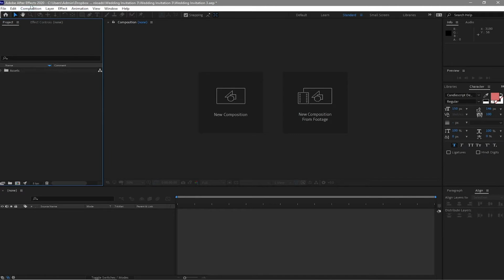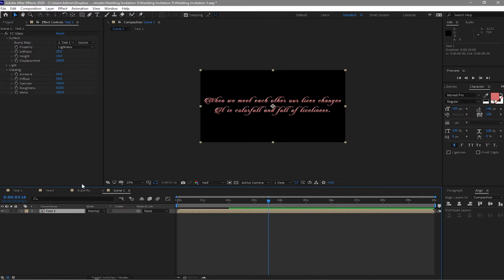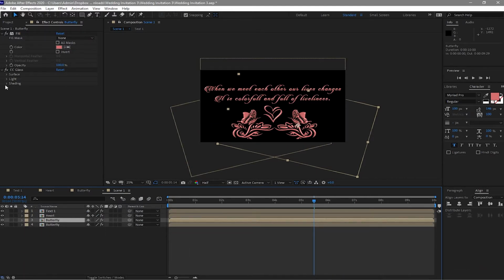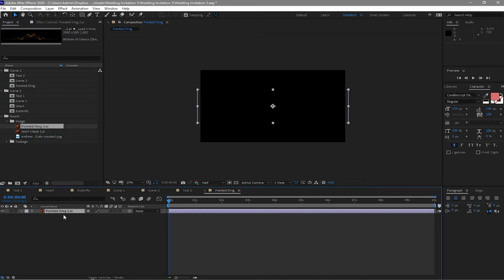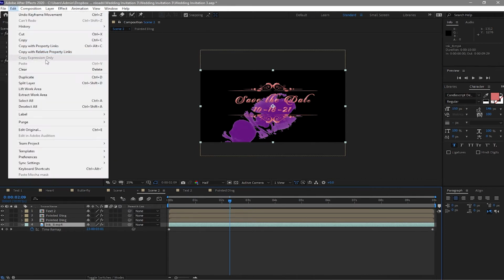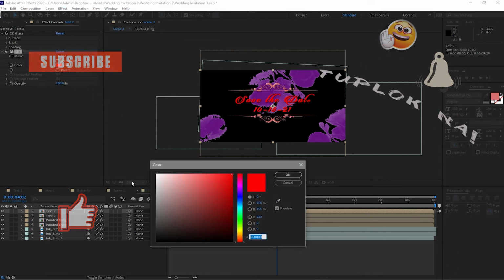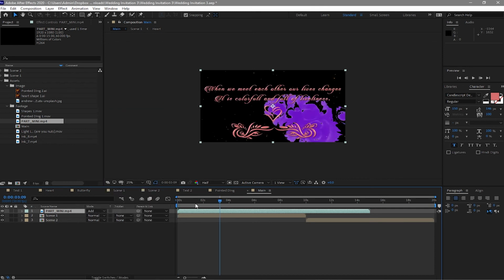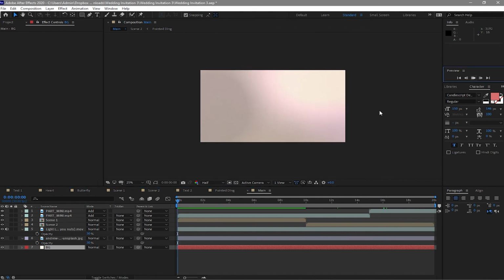Fascinating Wedding Invitation in After Effects Tutorial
Fascinating Wedding Invitation is an absolutely beautiful motion graphic design and animation created with inspiration for a couple who plans to commit themselves to each other for a lifetime through getting married. Text animation with its message has an emotional impact that resembles as a very romantic message and obviously, has a love story. I encouraged everyone to partake in this tutorial so you can apply these techniques in creating this awesome wedding invitation to your several projects.